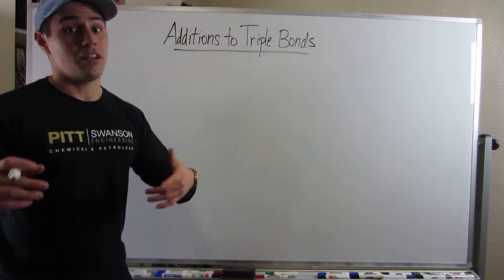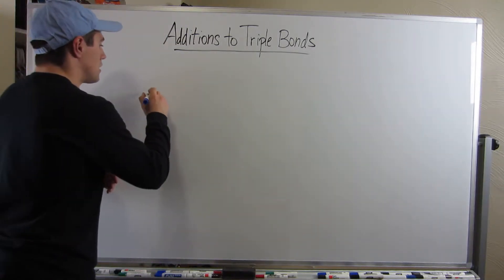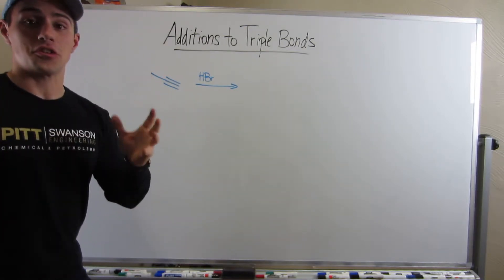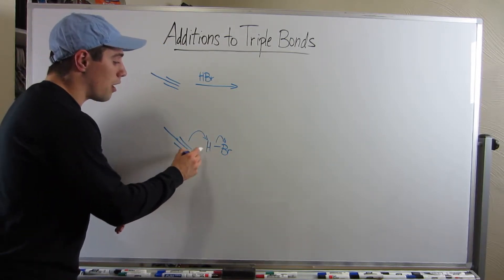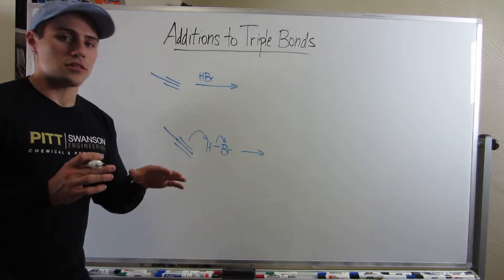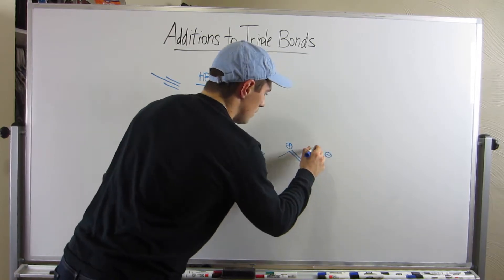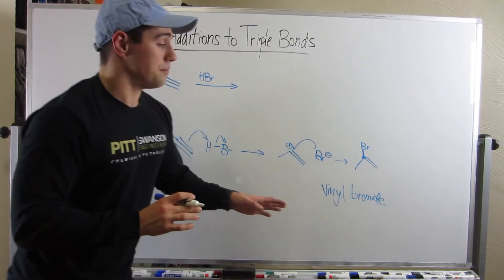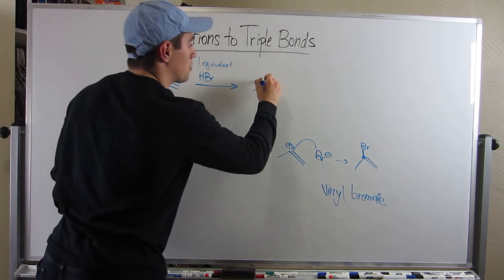Electrophilic Addition Reactions to Triple Bonds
Study Guide:  (To be created:  Joe's working on it!)

In this video, we look at a few Markovnikov additions to triple bonds (think adding HBr, water, Br2/CCl4). We've done this before with double bonds, so its nothing REALLY new.